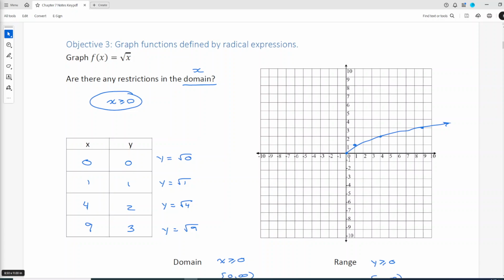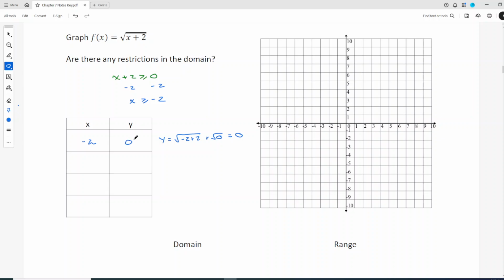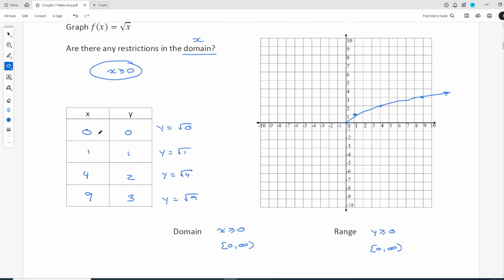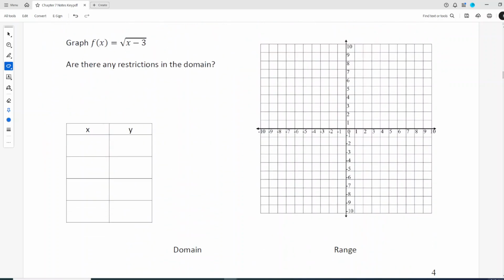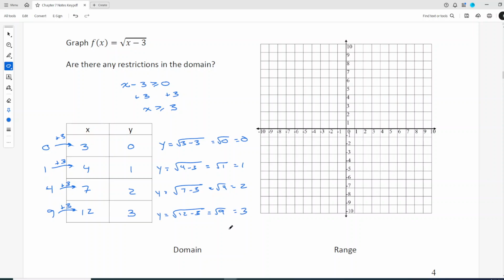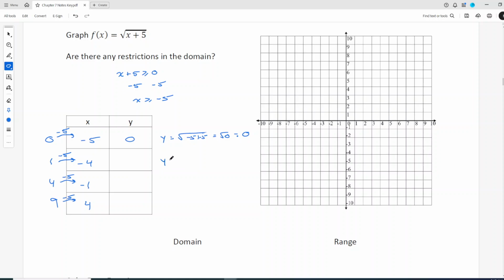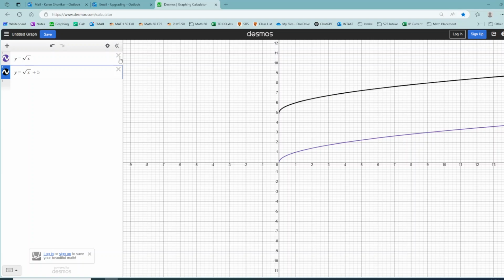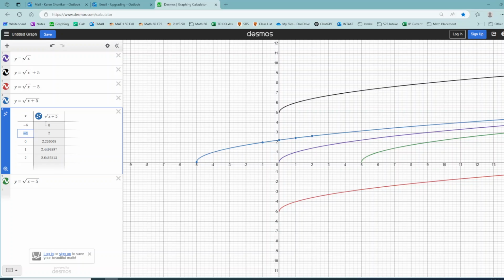7.1 Video 3 Graphing y = sqrt(x - c)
Translating the Square Root Function left and right